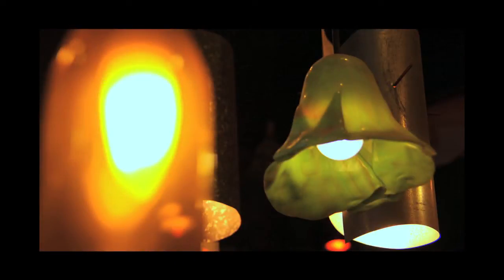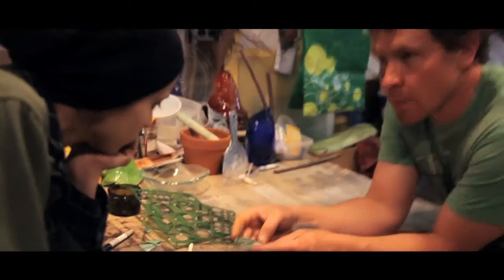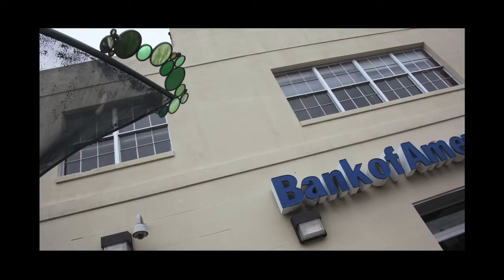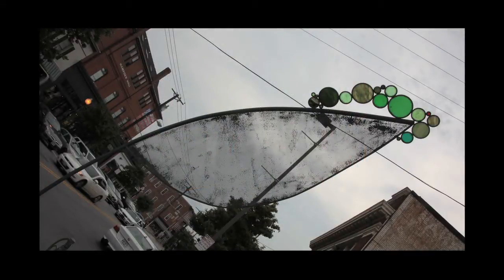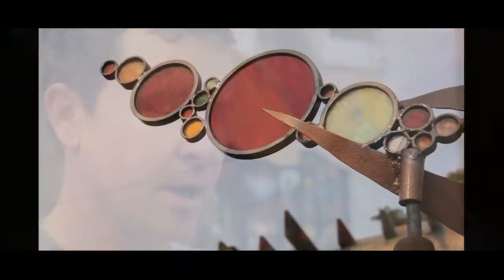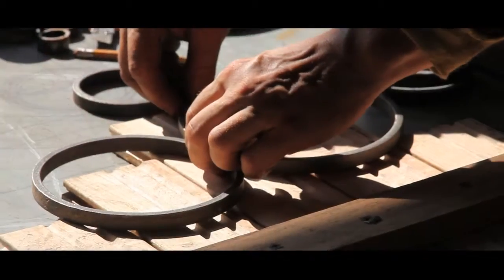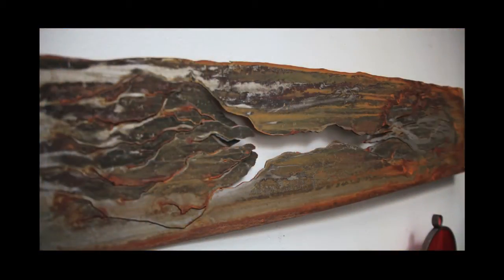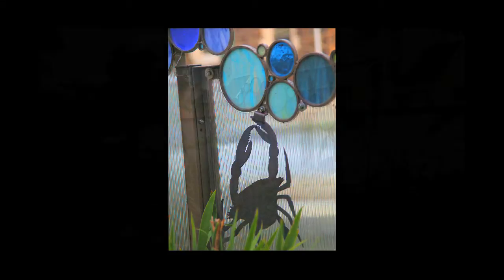The Wholly Terra Process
Join Hampden stained glass and metal artist Steve Baker as he shares his vision behind creating some of the most innovative sculptures on the market.

Created by David Toia